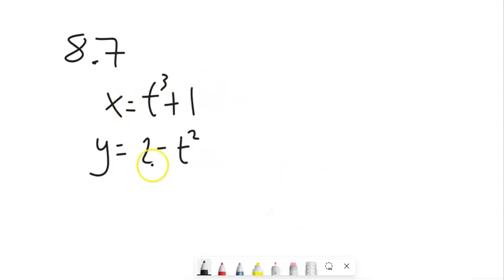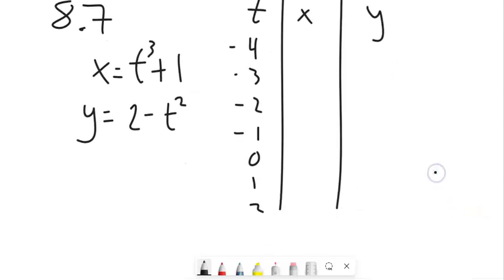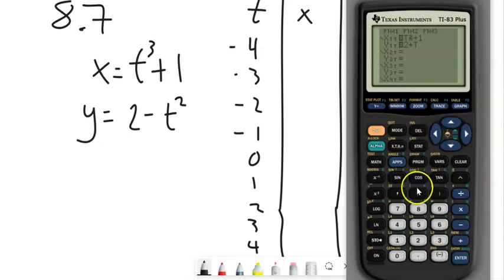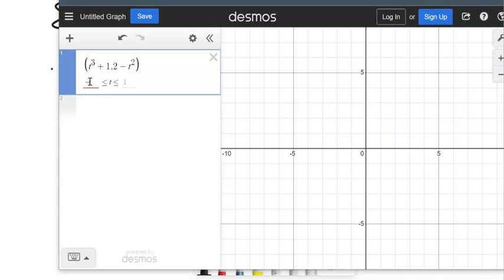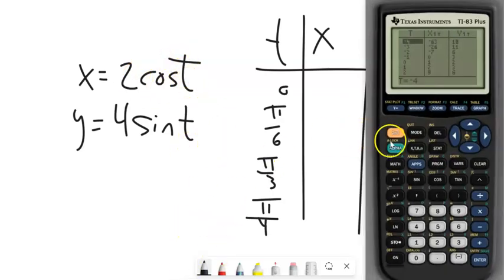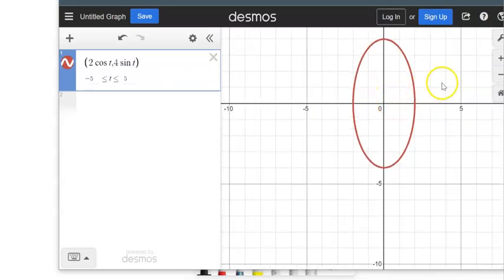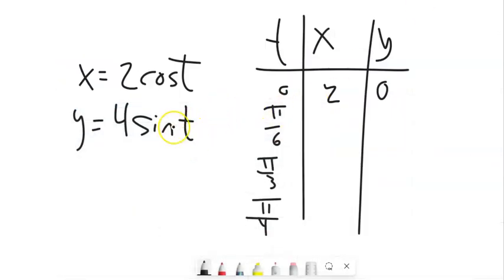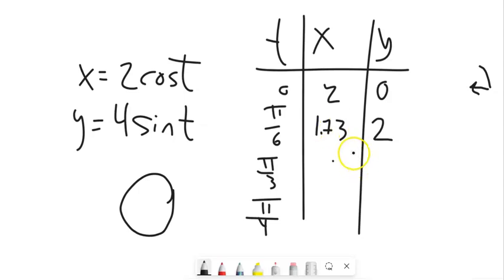m142 8 7